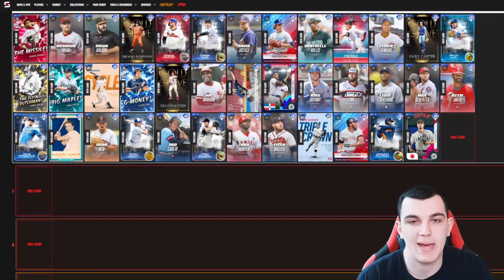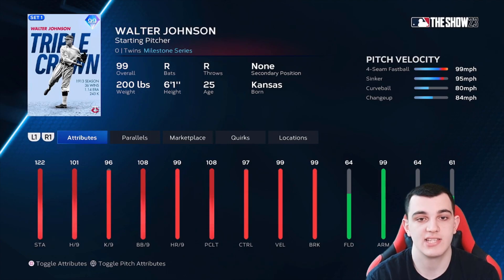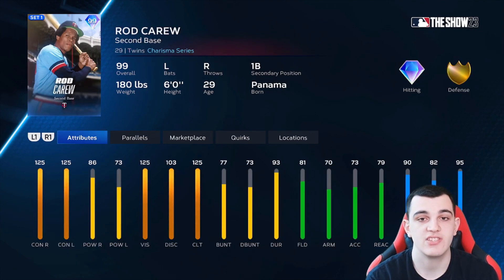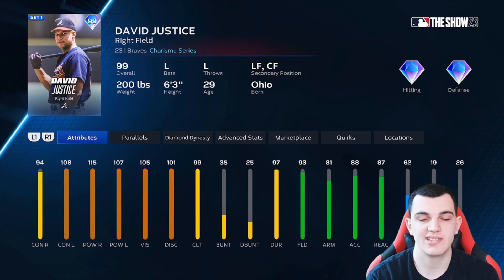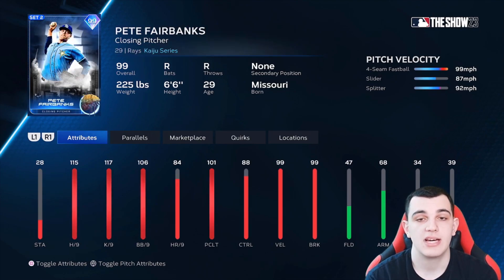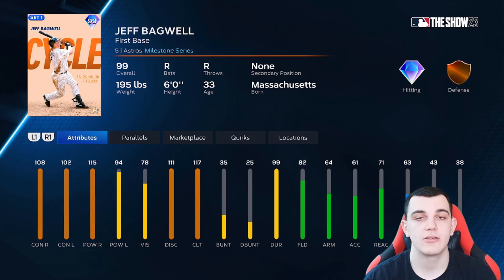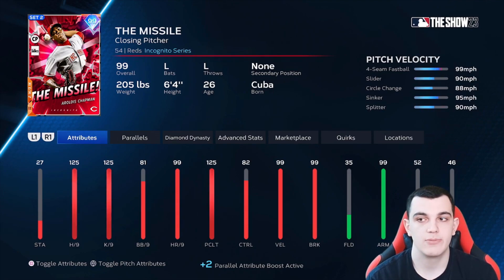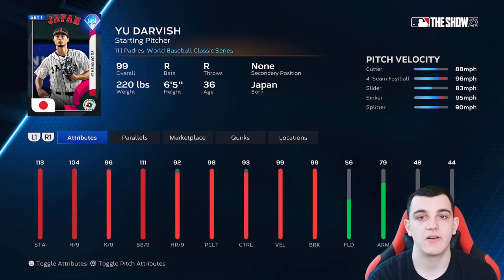Diamond Duos Player Tier List! MLB The Show 23 Diamond Dynasty